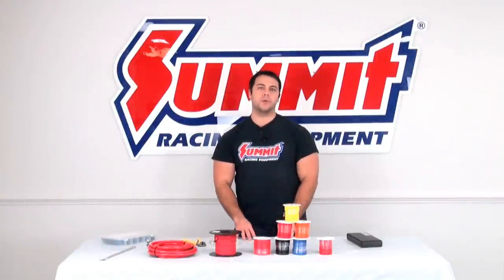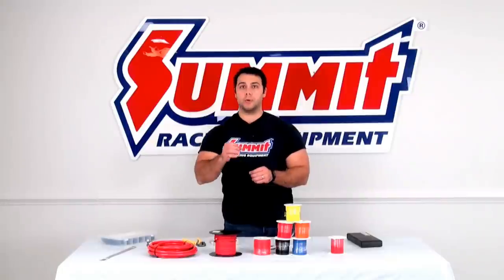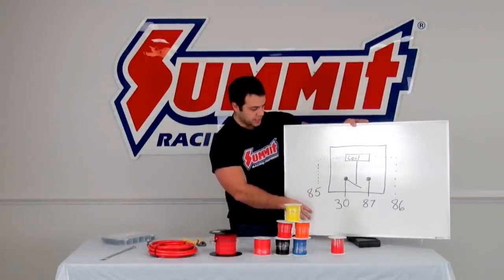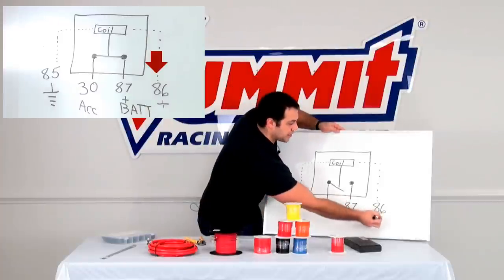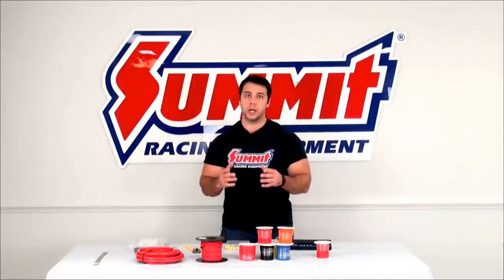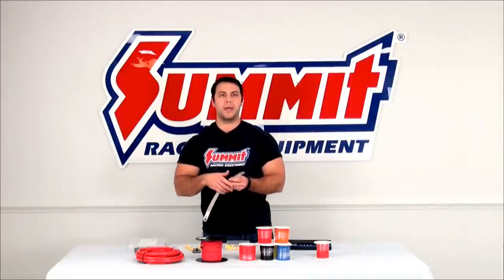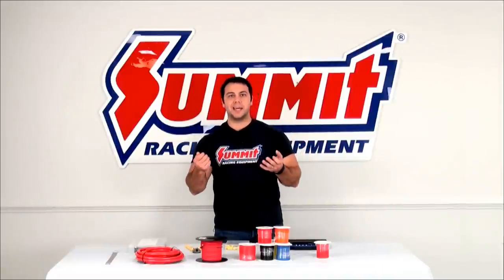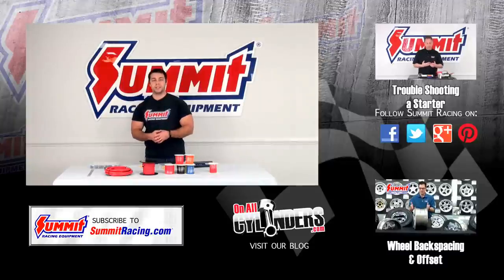Vehicle Wiring Tech Tips - Summit Racing Quick Flicks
Wiring up your hotrod or race car shouldn't be a scary task.  Al reviews some wiring tips like selecting the proper gauge wire and how to wire a single pole single throw electrical relay.  You can find all of your vehicle wiring and electrical needs at Summit Racing Equipment.